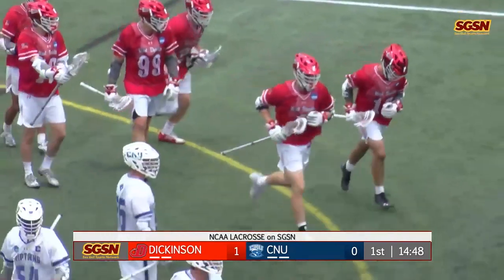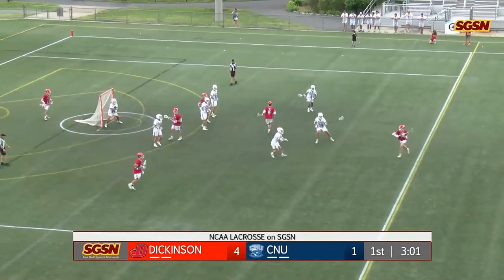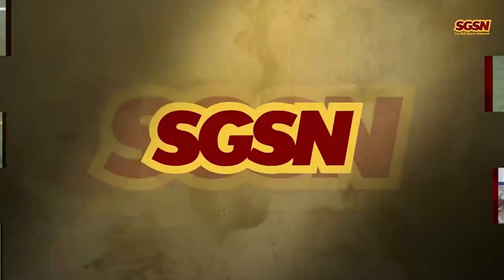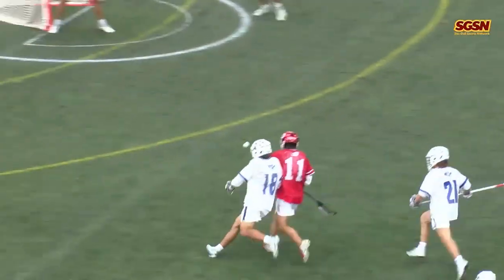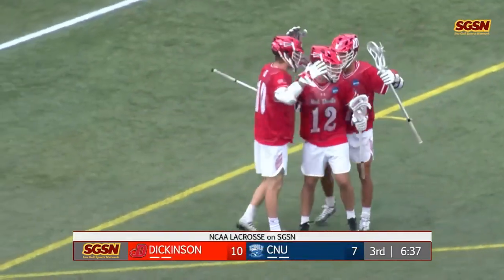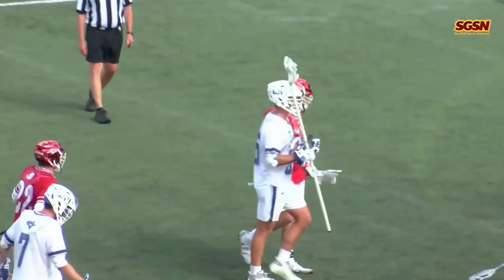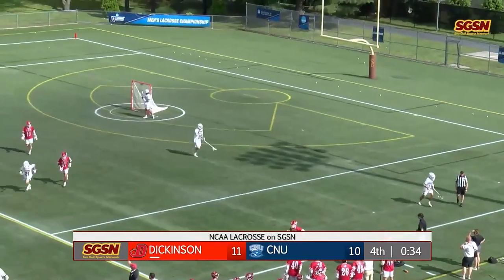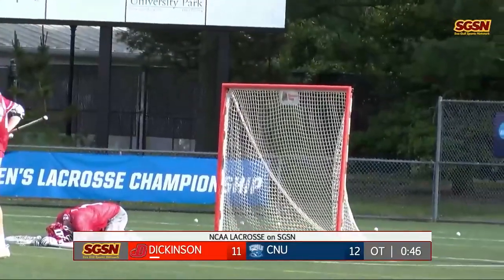CNU v Dickinson Elite 8 Game Highlights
CNU and Dickinson met at Salisbury for one leg of the 2023 DIII quarterfinals. The epic clash resulted in an OT bang and created plenty of drama in the process.

* Broadcast courtesy of Sea Gull Sports Network.